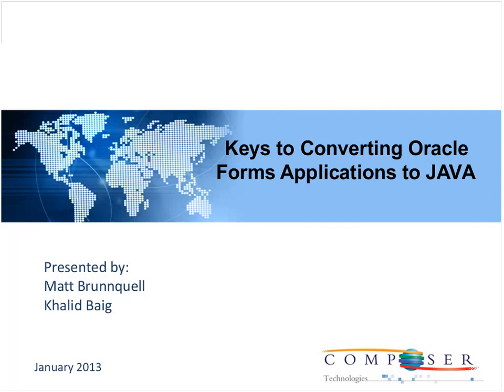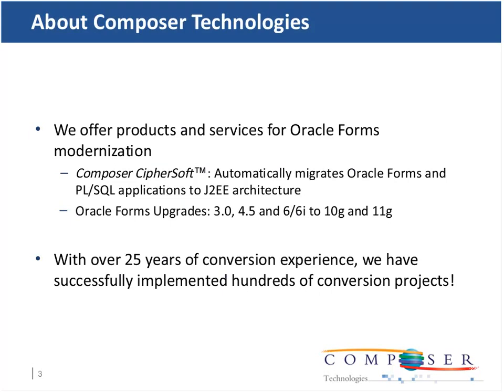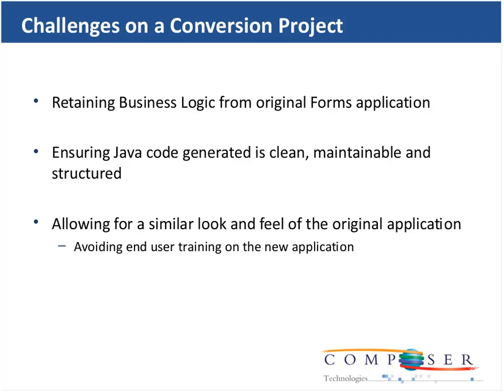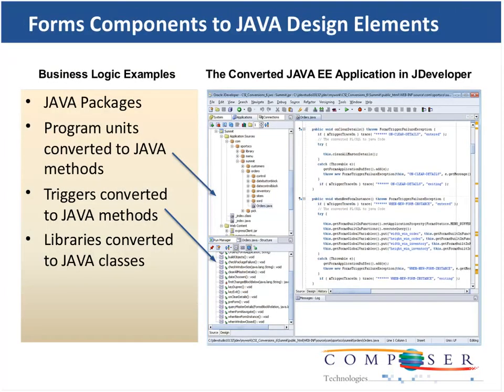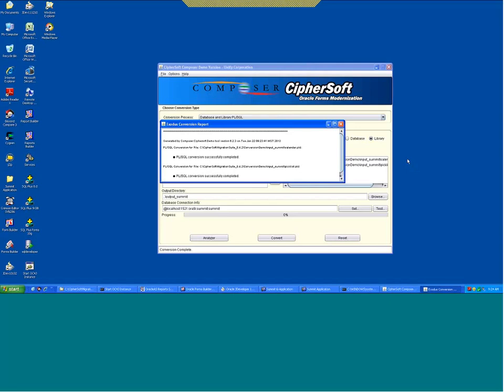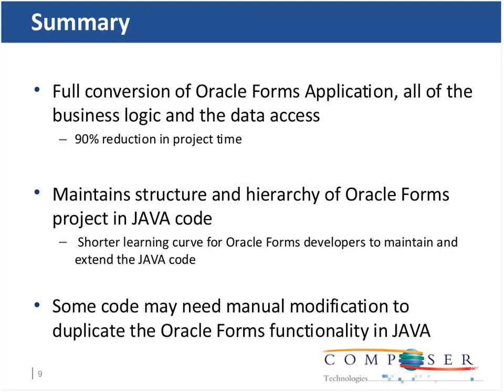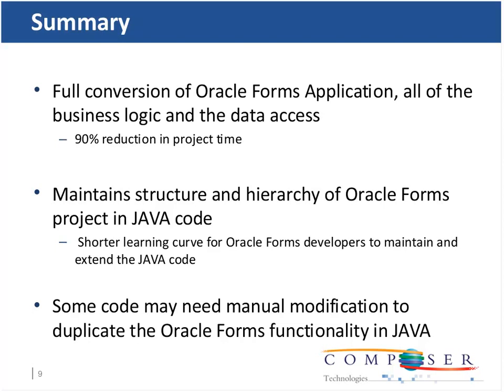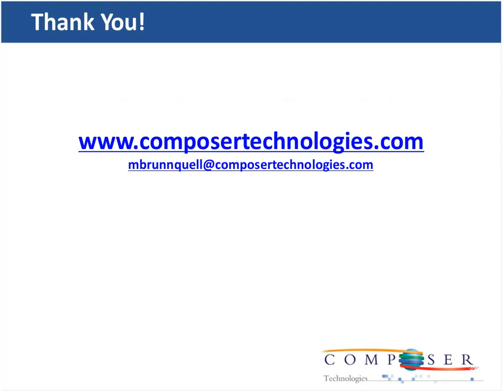Keys to Converting Oracle Forms Applications to JAVA